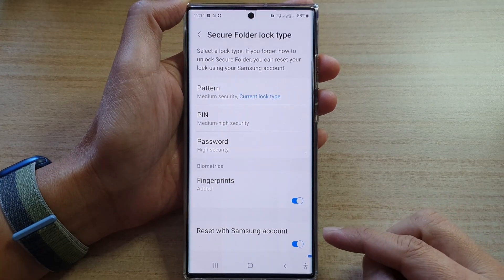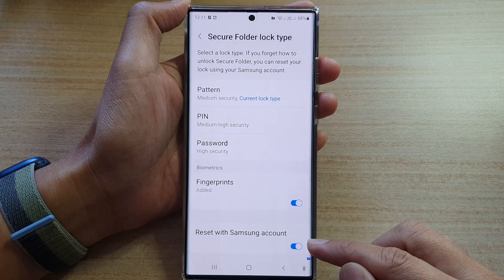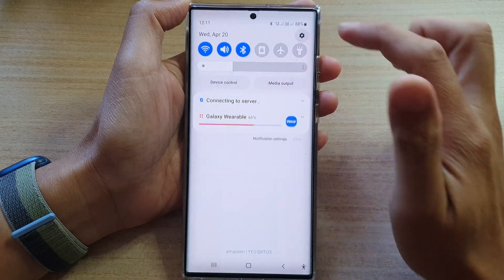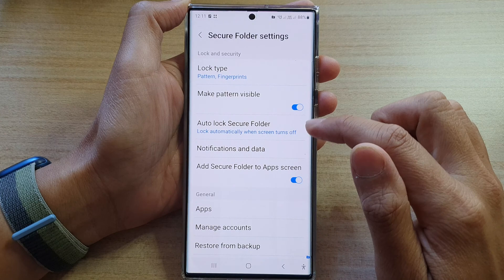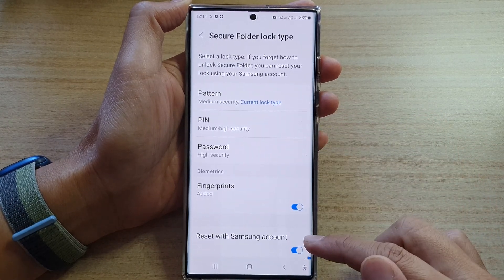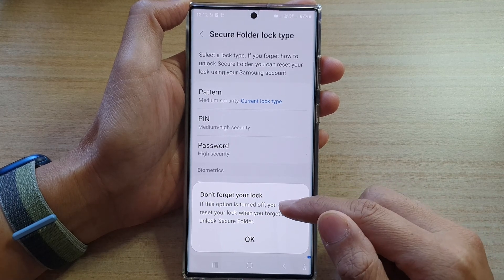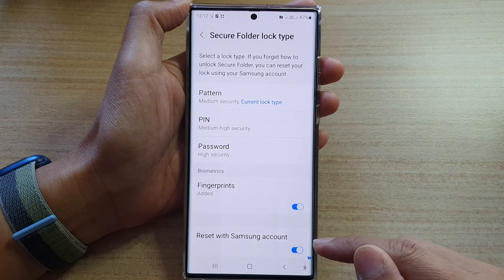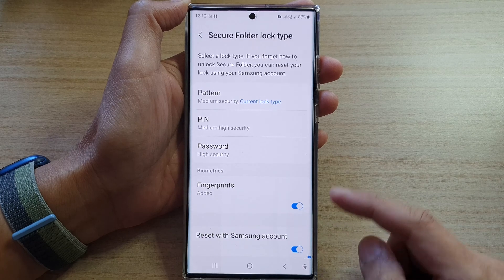Galaxy S22/S22+/Ultra: How to Enable/Disable Reset Secure Folder with Samsung Account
Learn how you can enable or disable reset secure folder with a Samsung Account on the Samsung Galaxy S22 / S22+ / S22 Ultra.